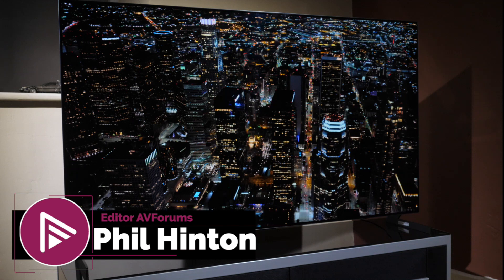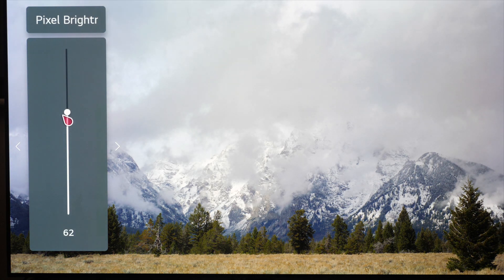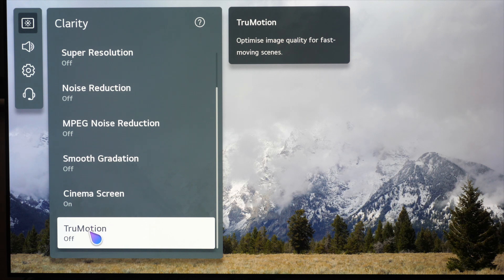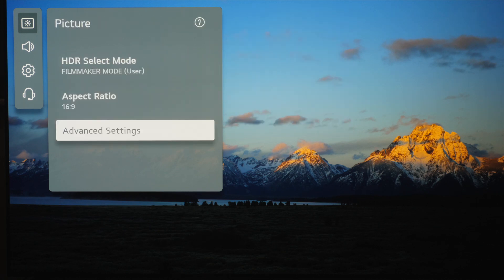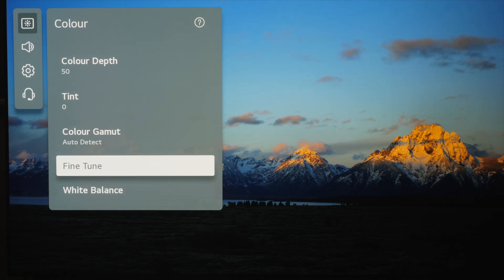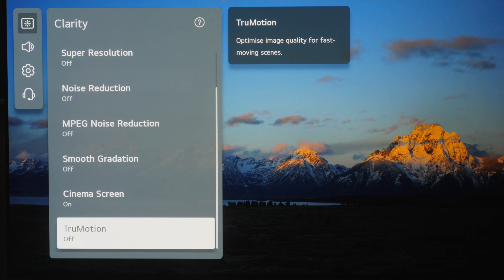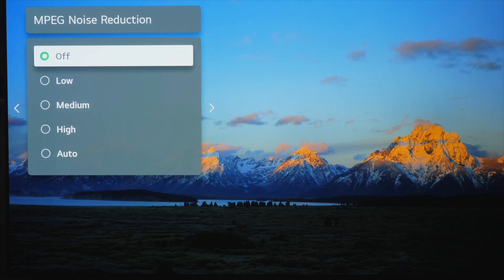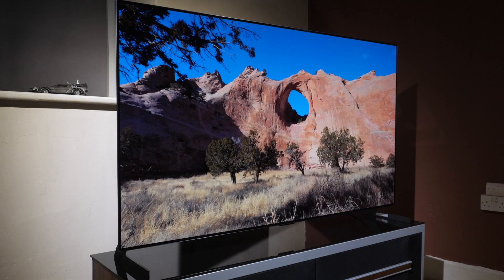LG G1 OLED Evo Best Picture Settings, SDR, HDR & Dolby Vision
In this video, we go through the best settings for Film and TV viewing on the LG G1 OLED Evo TV out of the box. These settings are designed to get close to the industry standards for content mastering and the creator's intent. We go through SDR, HDR and Dolby Vision best settings with some tips to get the best out of each mode.

Read the full in-depth review of the LG G1 OLED Evo TV